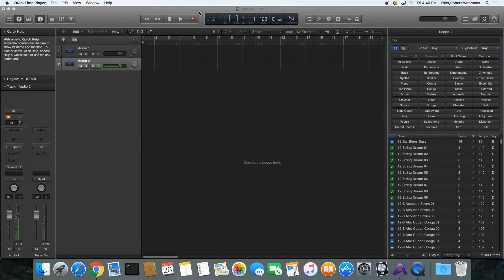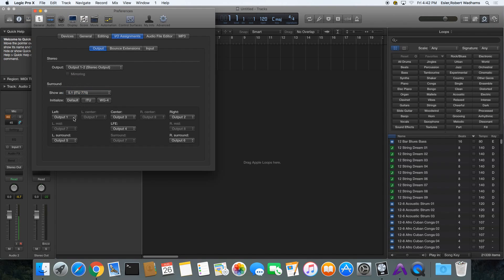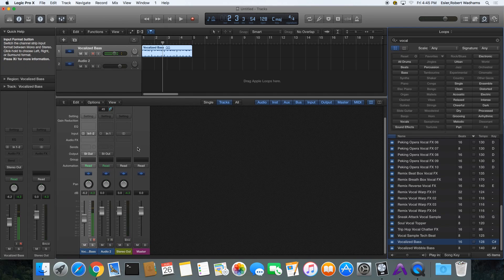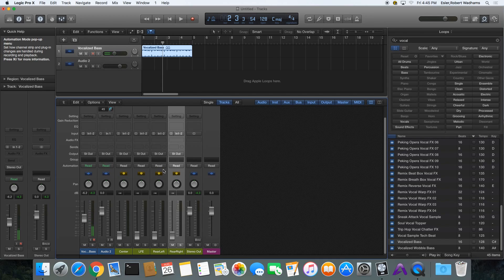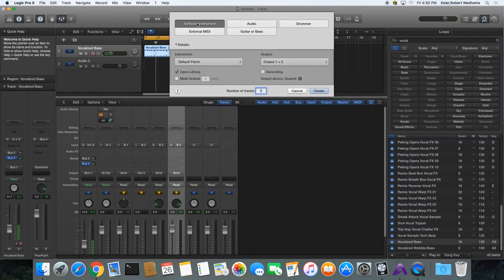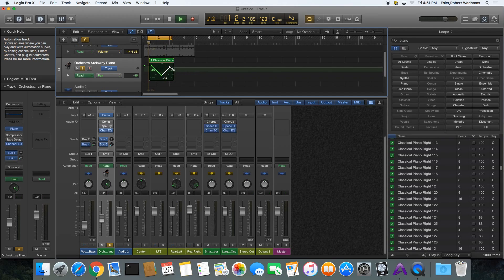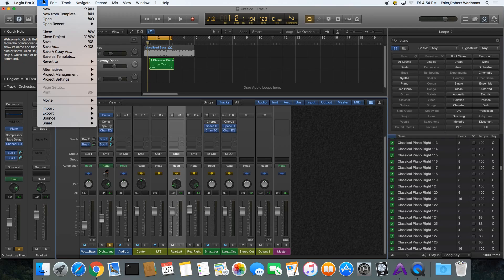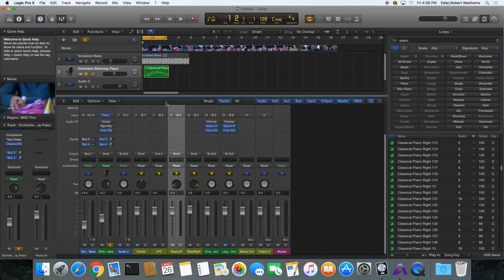Surround Sound in Logic Pro X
An introduction to working with surround sound mixing in Logic Pro X.  This tutorial assumes you know how to edit audio, use busses, apply effects, change a track's input/output routing and its type (mono/stereo/surround) in Logic Pro X.  We only discuss the basic mechanics of setting up your session for surround, not actual mixing or industry expectations.  That is meant for in-class discussion.